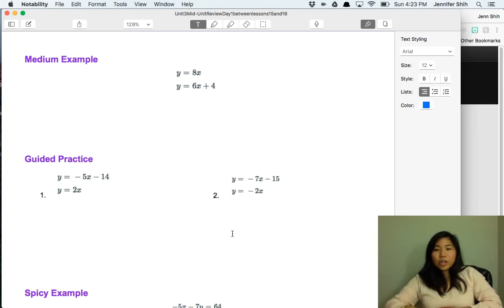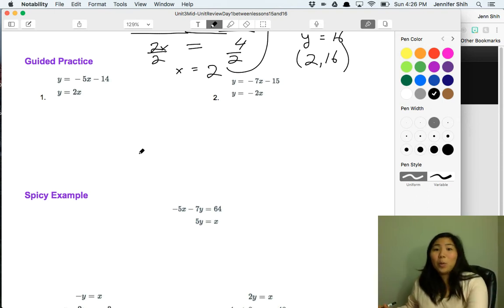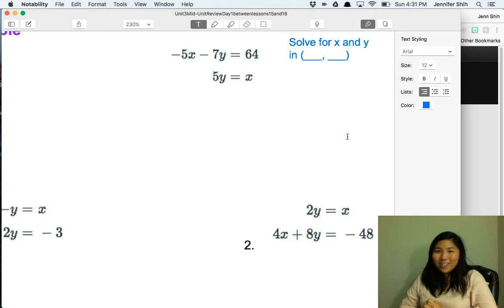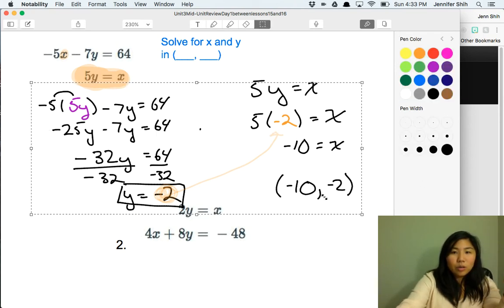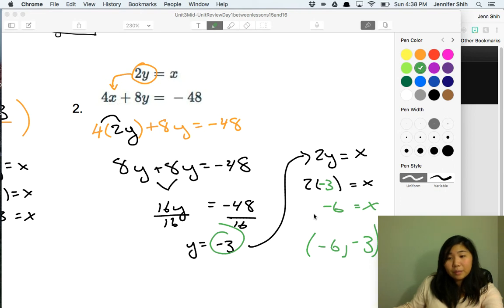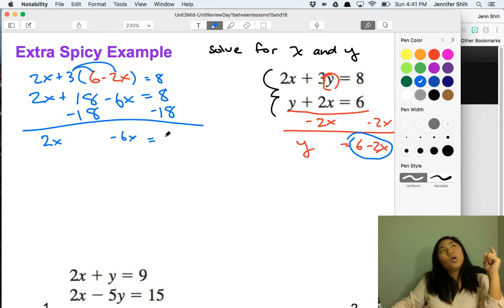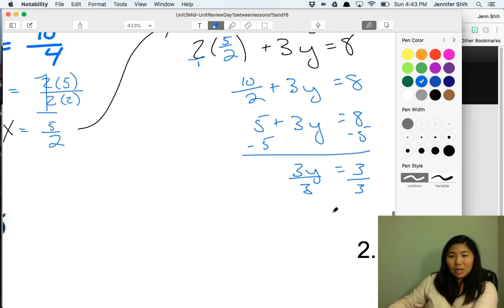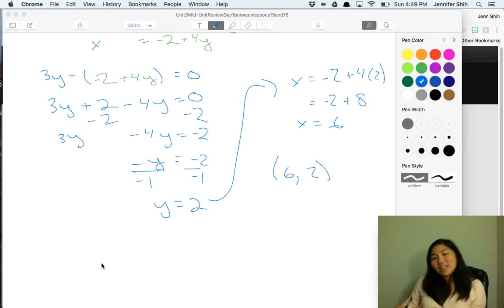Week 22 Day 1 Direct Instruction and Guided Practice